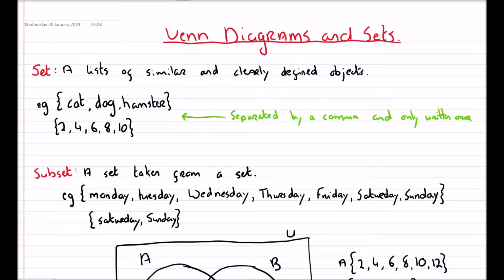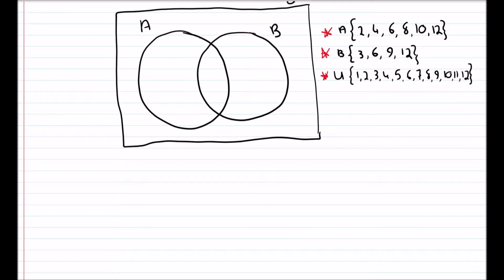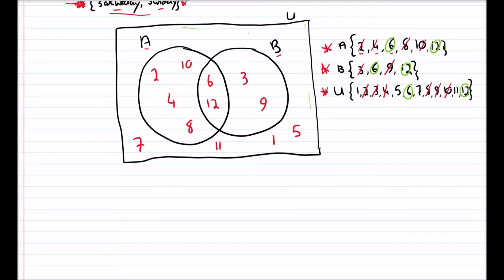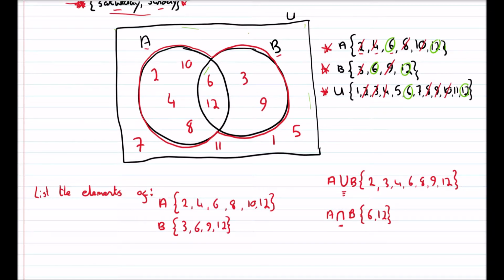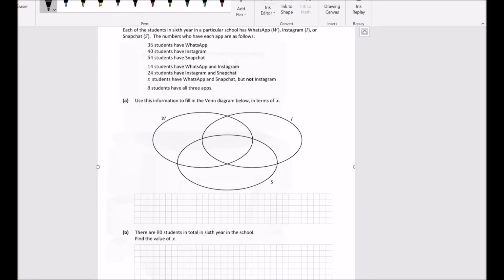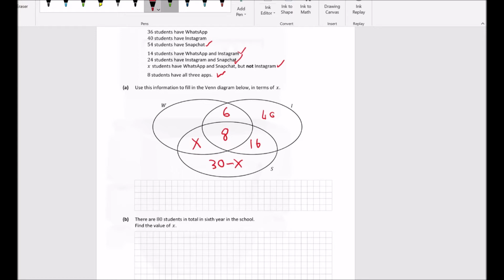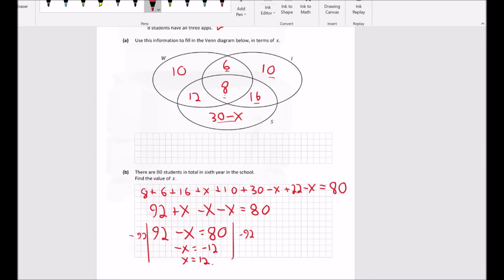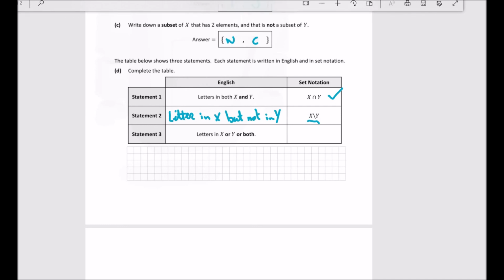venn diagrams and sets